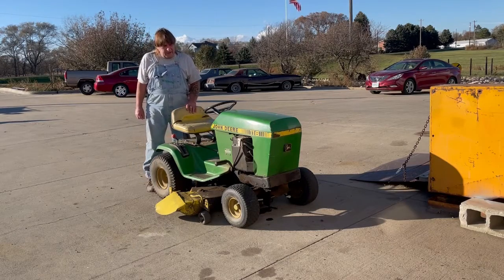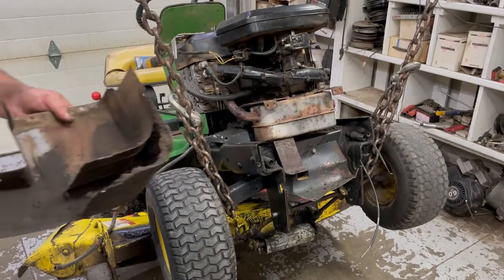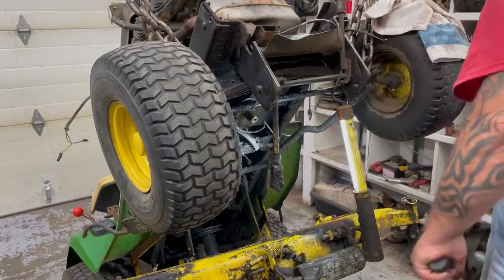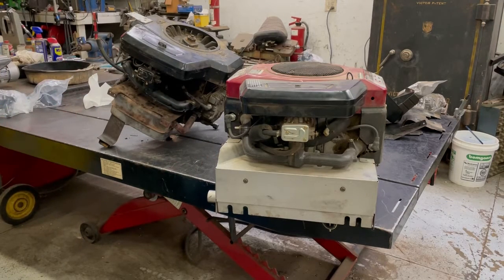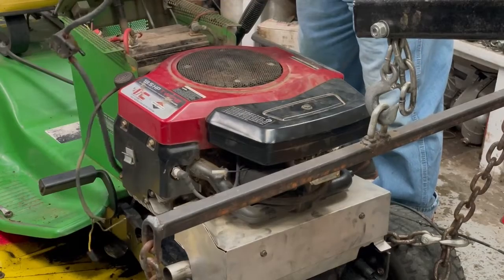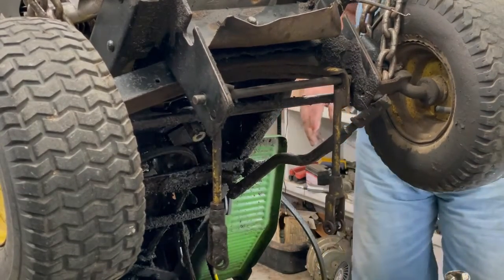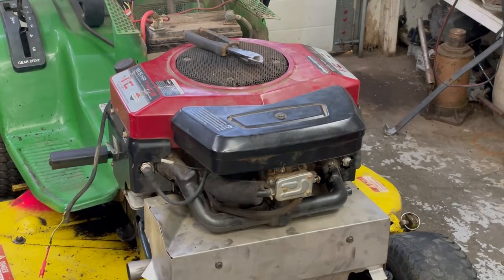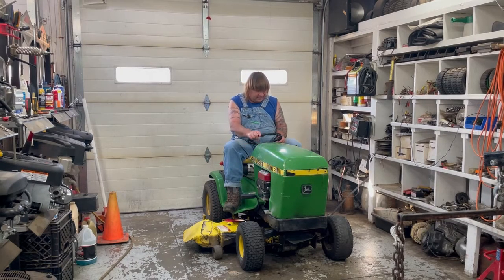Swapping Engines on a John Deer 116 Garden Tractor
In this video, I go through the entire process of changing engines on an old john deer 116 Garden Mower